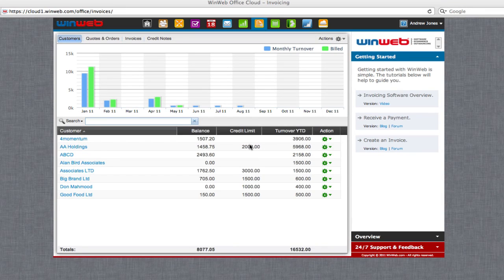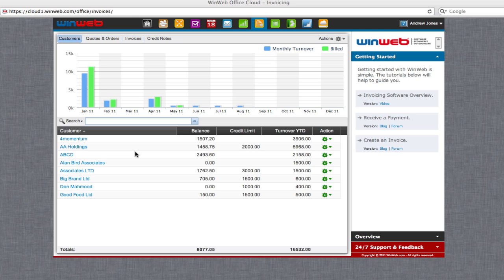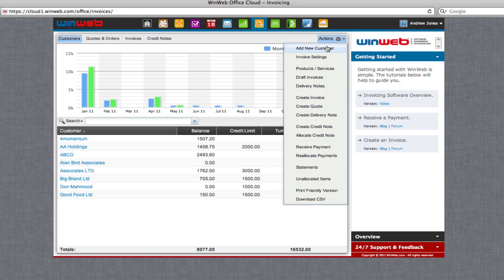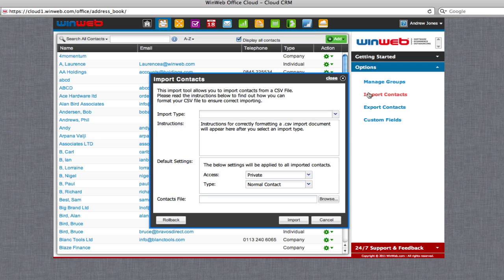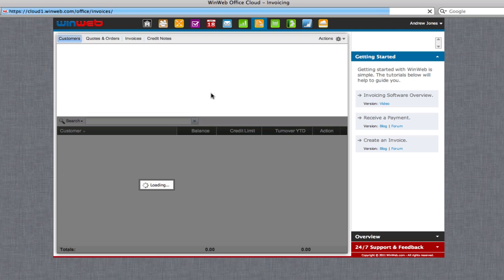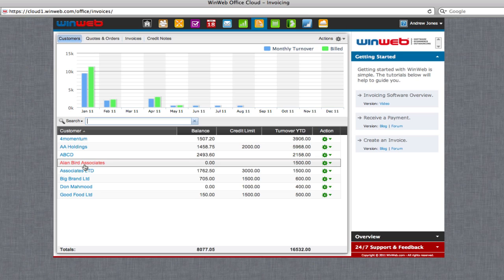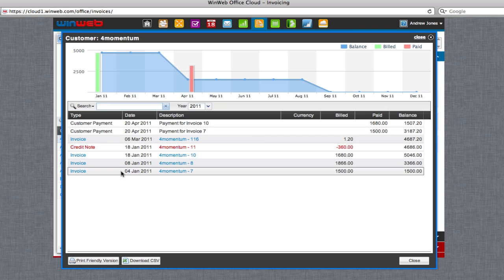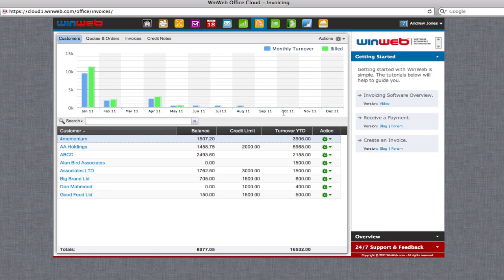WinWeb Invoicing Software: How To Add A New Customer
WinWeb Invoicing Software makes managing small business customers easy. Here is a simple video to show you how to add a new customer to your invoicing software.